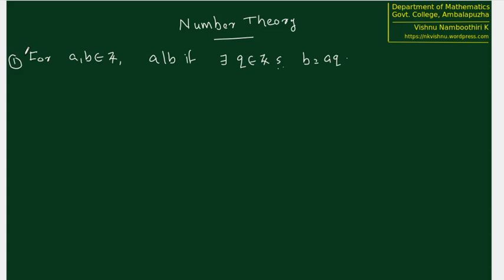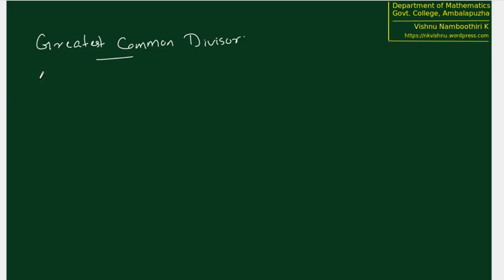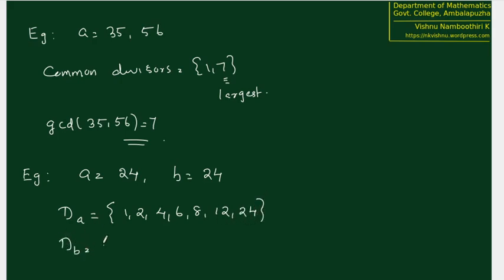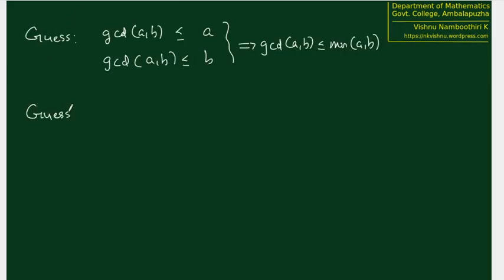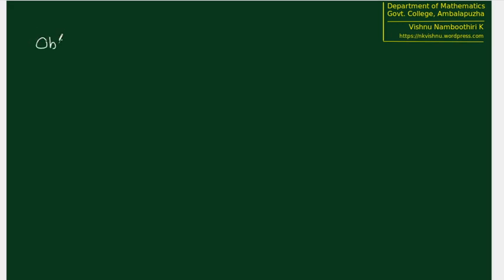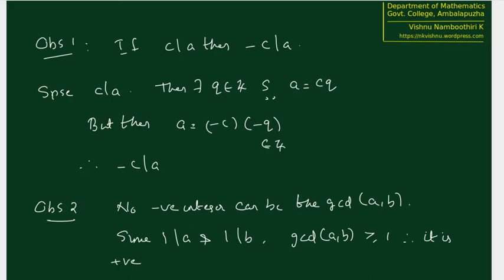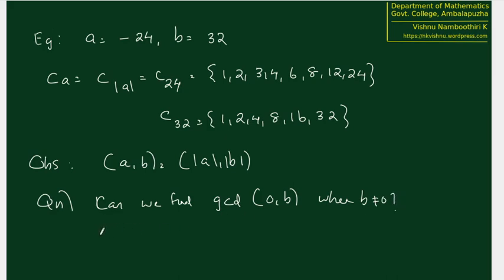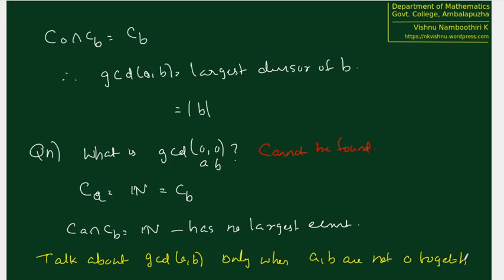010-Number Theory-GCD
Greatest Common Divisor defined with examples.